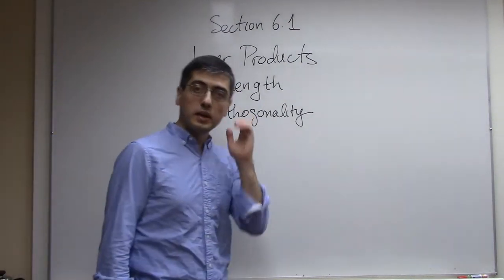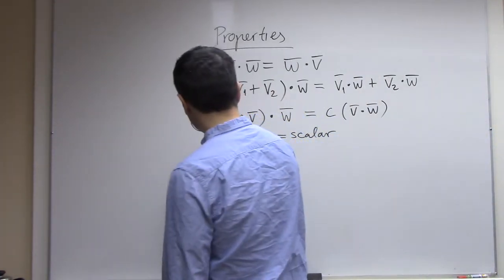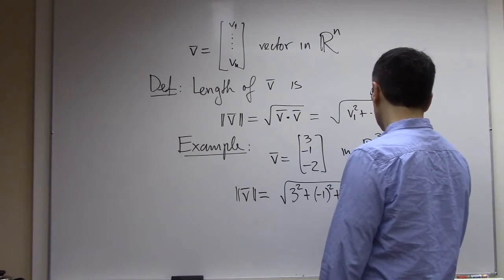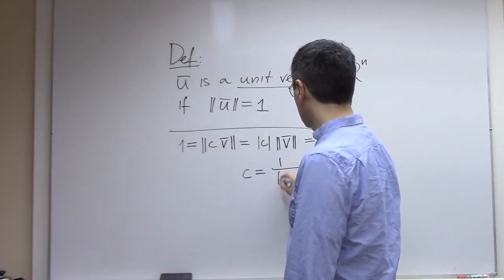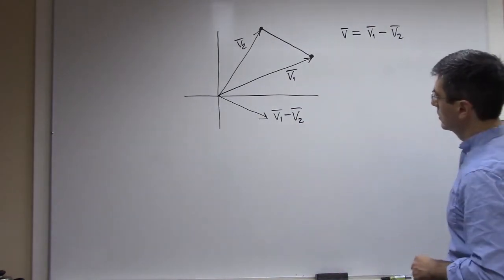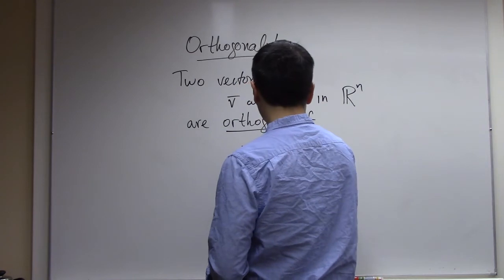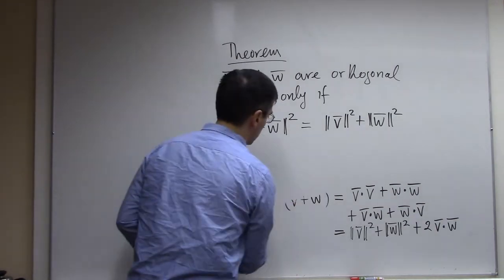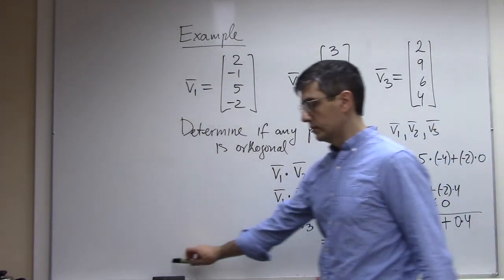Section 6.1. Inner Product, Length and Orthogonality